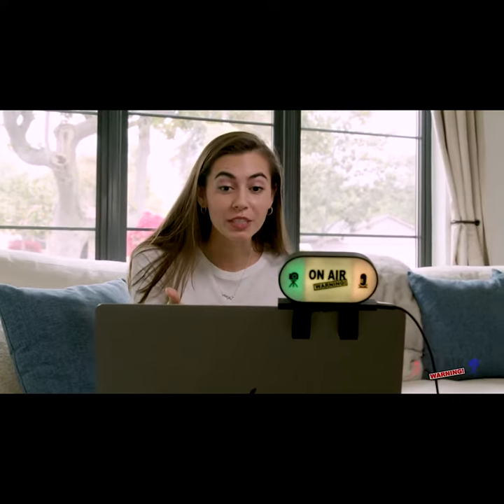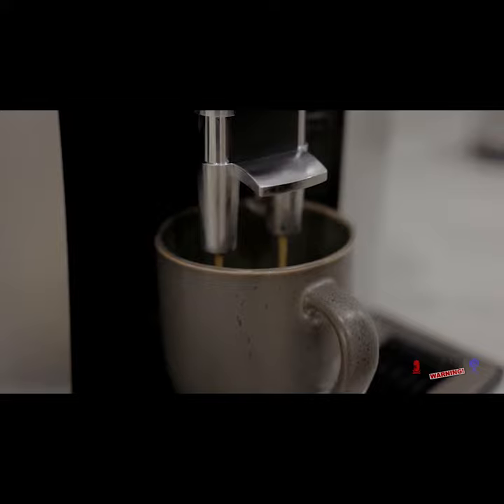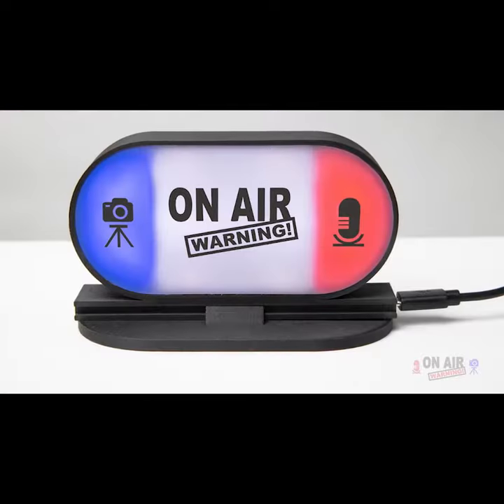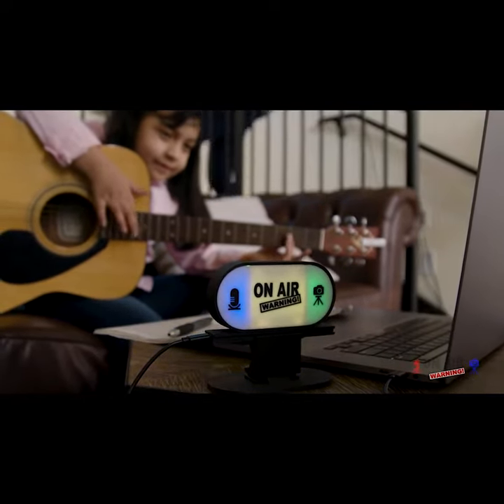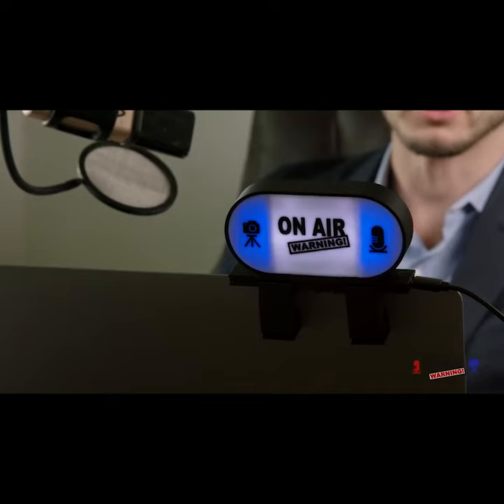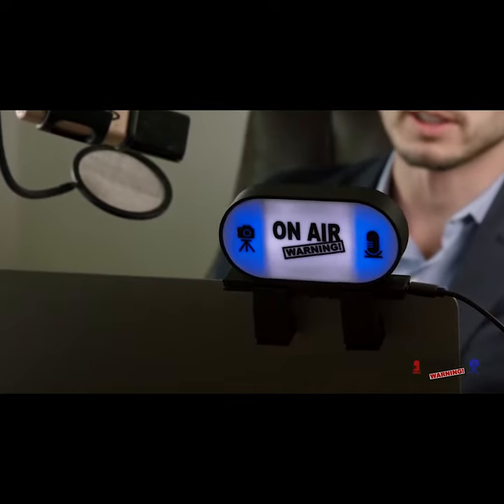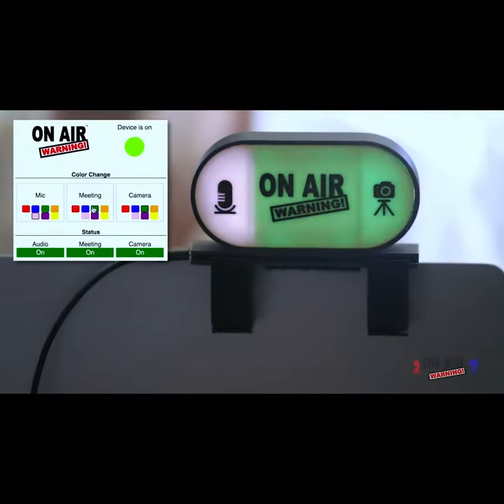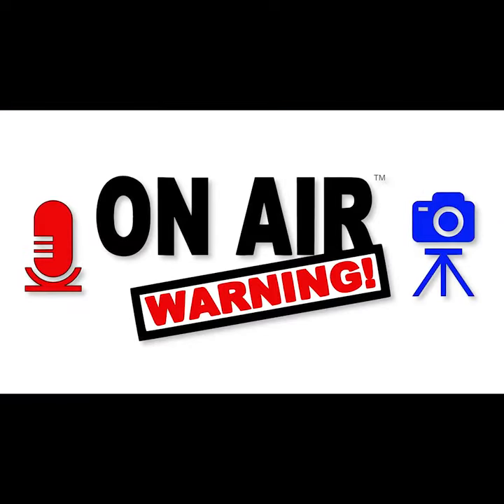A Kickstarter Project We Love: On Air Warning! - Know When Your Camera And Mic Are On!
On Air Warning! - Know When Your Camera and Mic are On!
Automatic Camera, Mic and Meeting Indicator Light with Software for Zoom Status, Microsoft Teams Status and more to come!